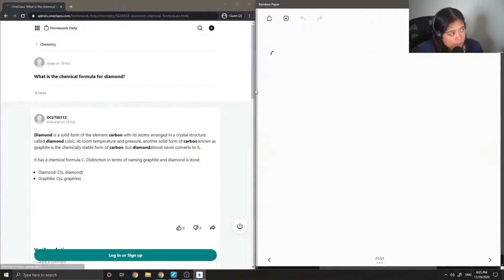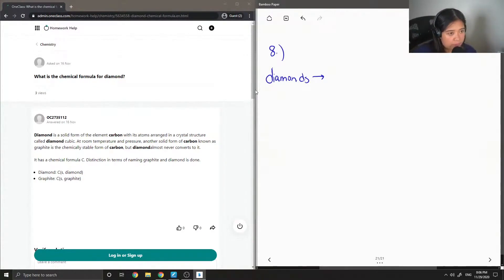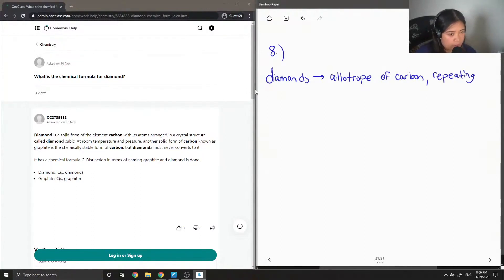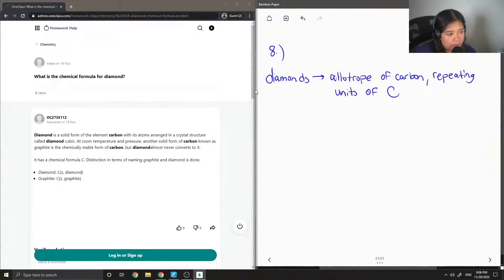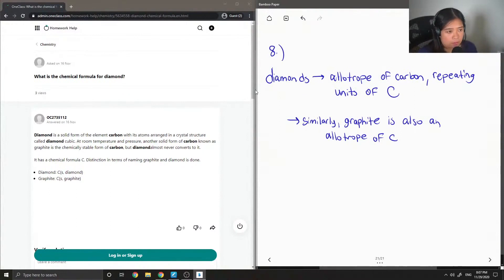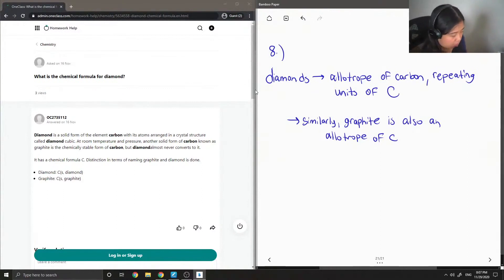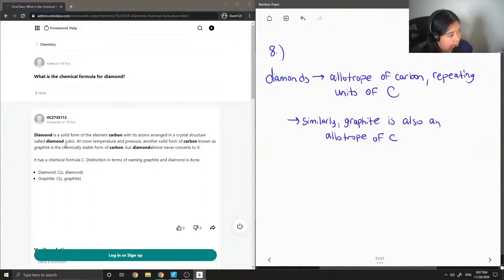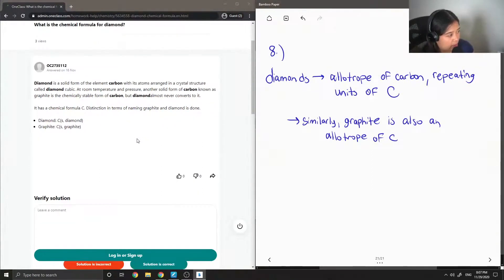What is the chemical formula for diamond?